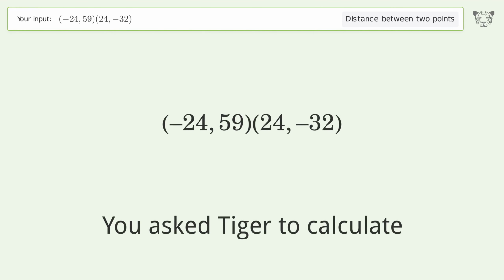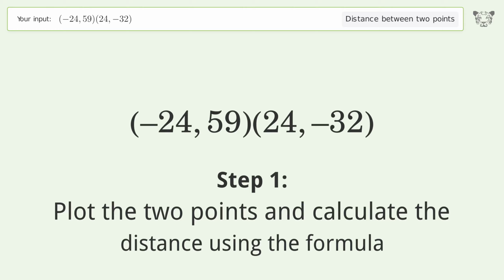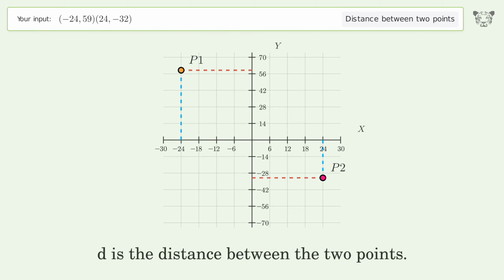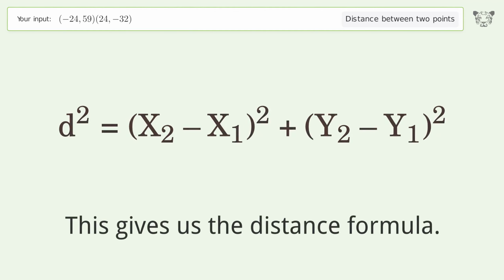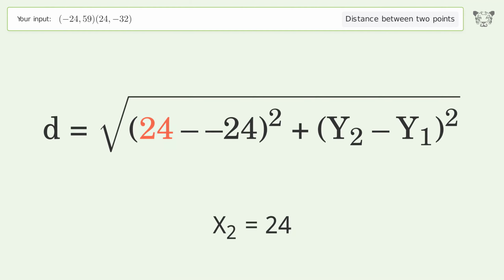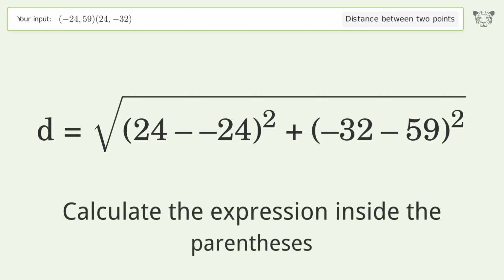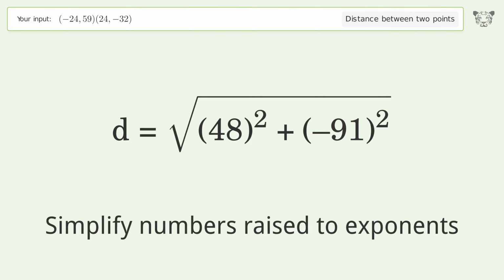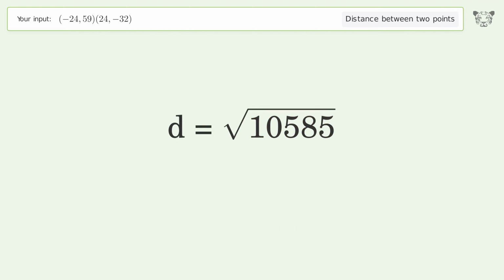Find the distance between two points p1 (-24,59) and p2 (24,-32): Step-by-Step Video Solution